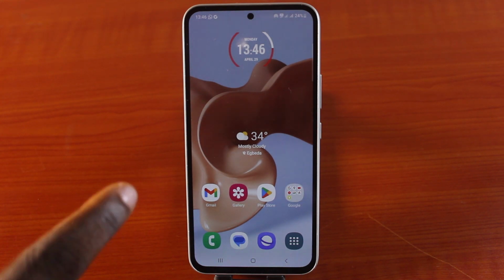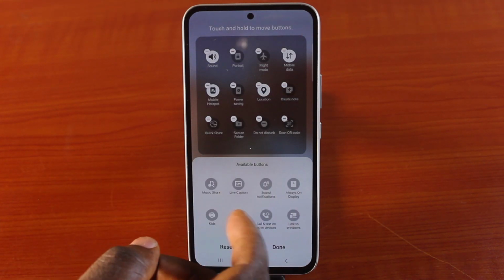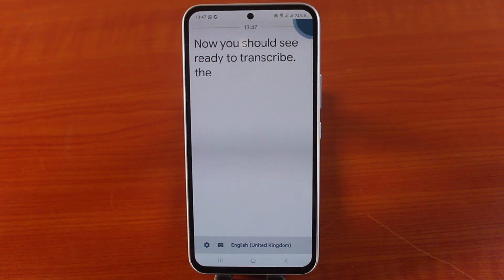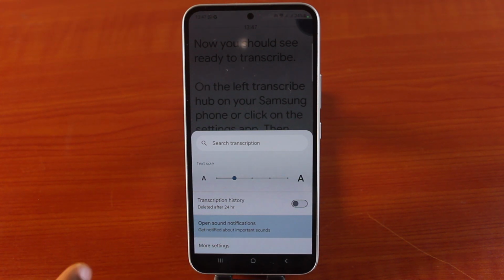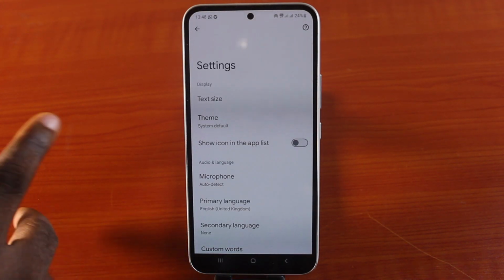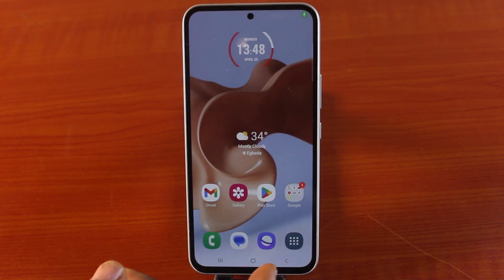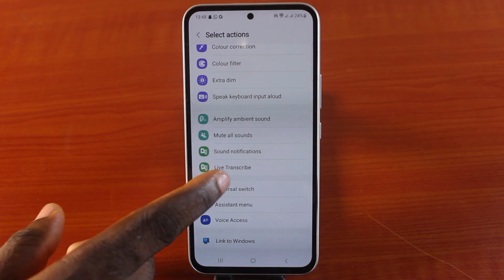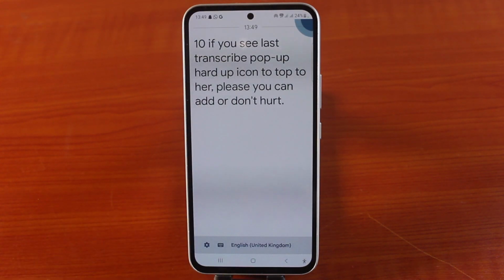How to Turn on Live Transcribe on Samsung Phone